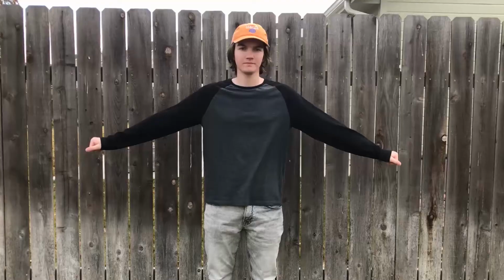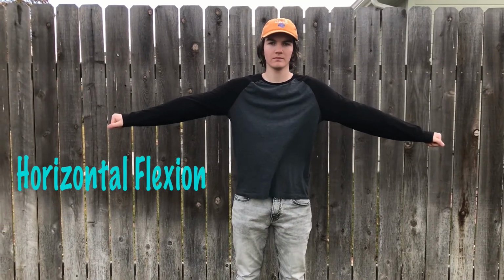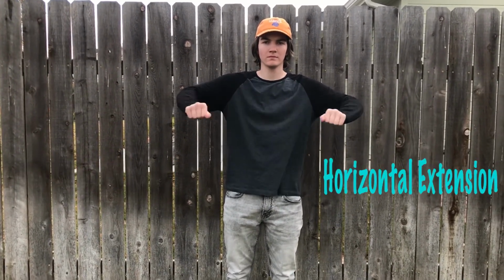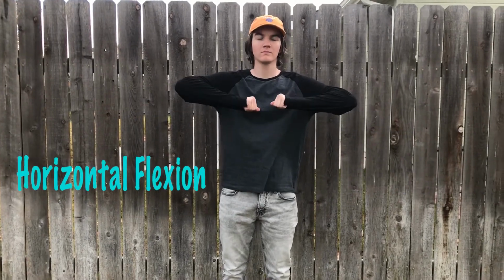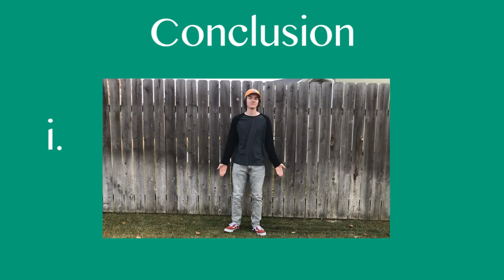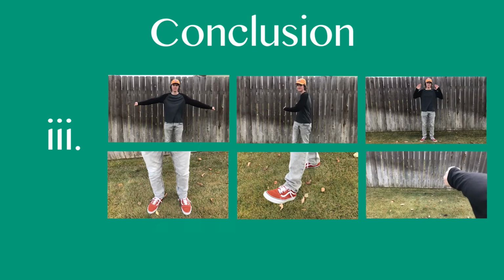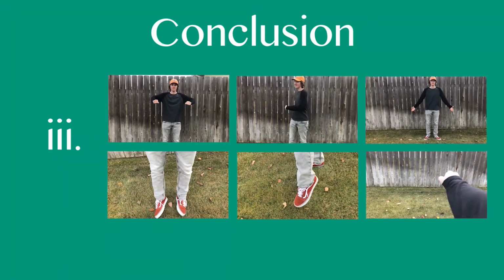Planes of Motion Video - Liam Turley